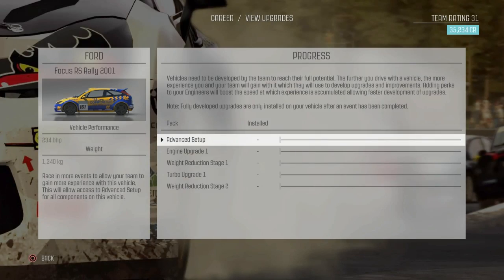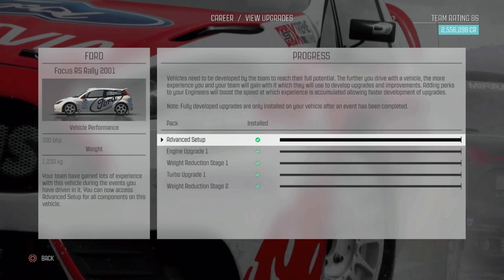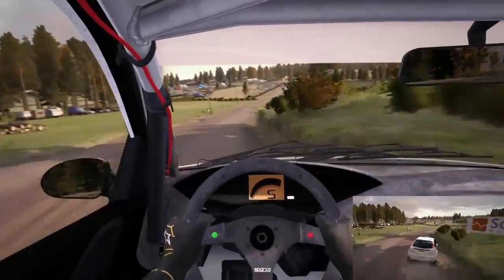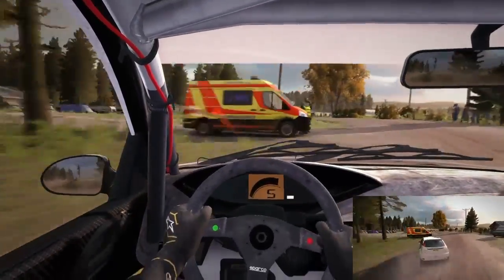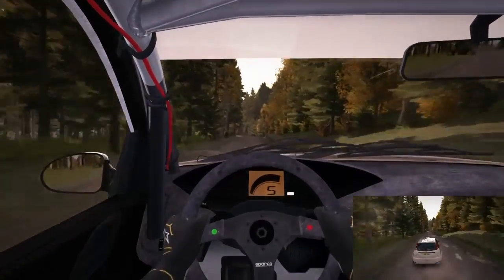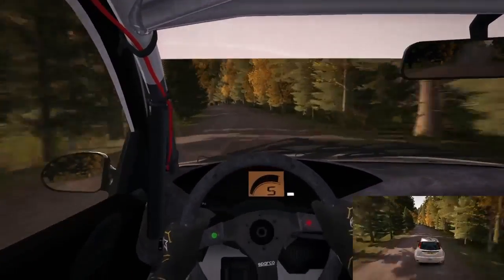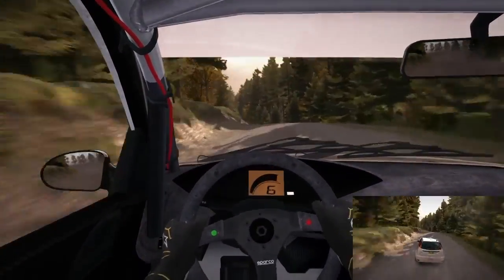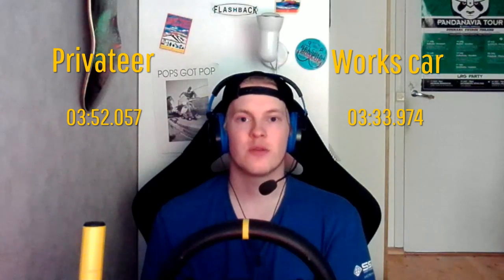DiRT Rally - Privateer vs Works car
You know how the works team always has understandably the best possible cars. What people don't always know is that manufacturers sell their cars for privateers for competing as well. Usually they aren't on the same level with the factory teams cars. Here's a little not-at-all serious comparison. Enjoy!